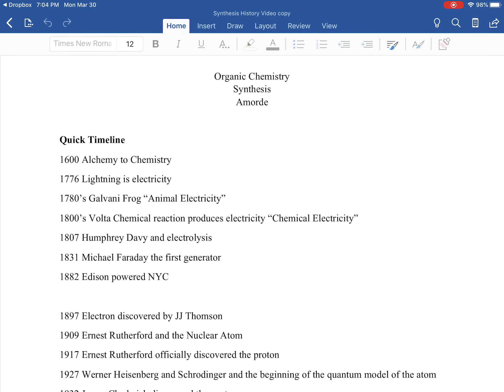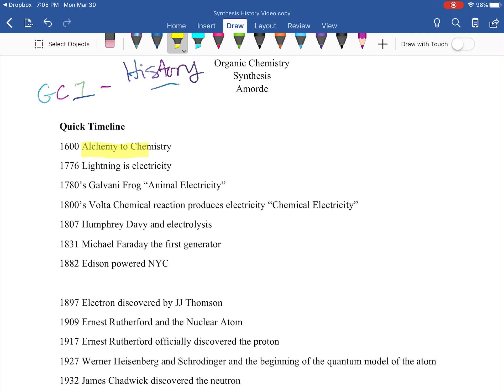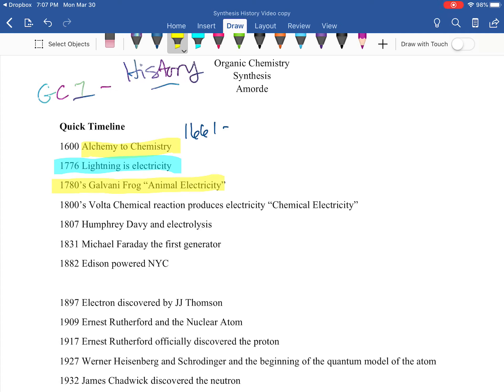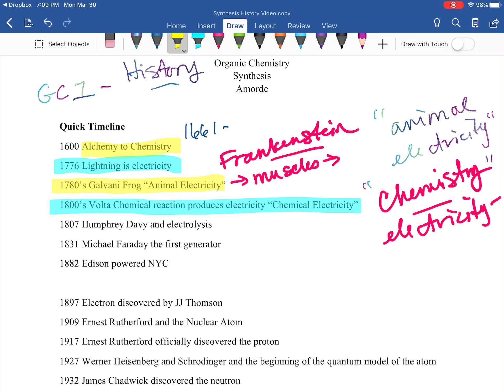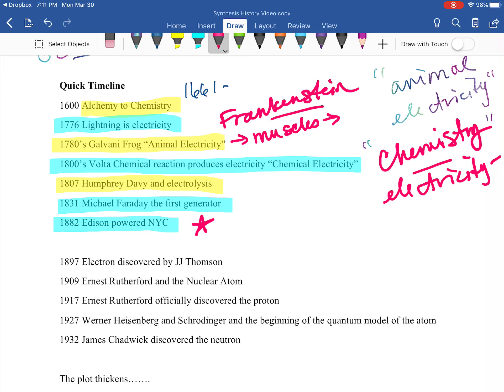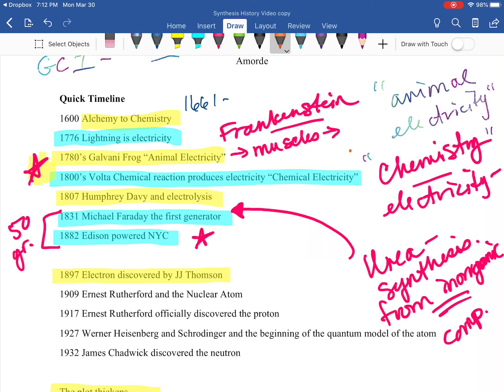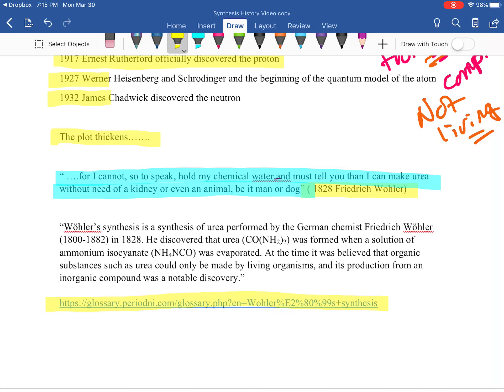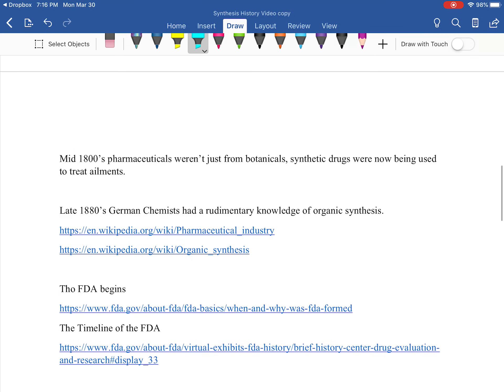March 30, 2020